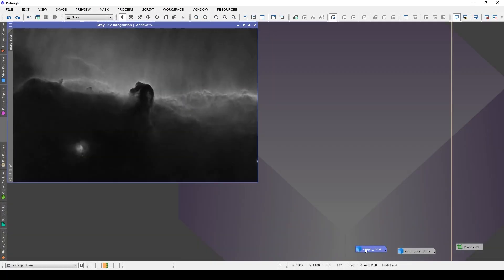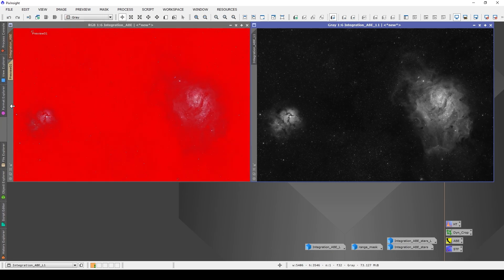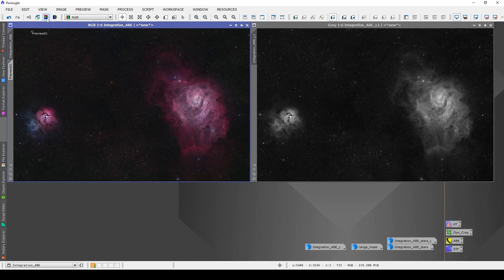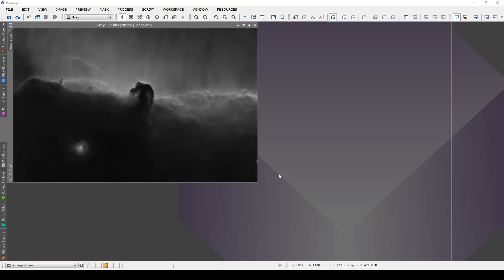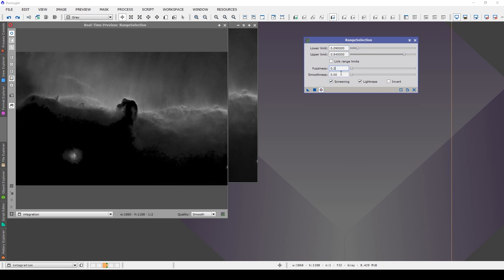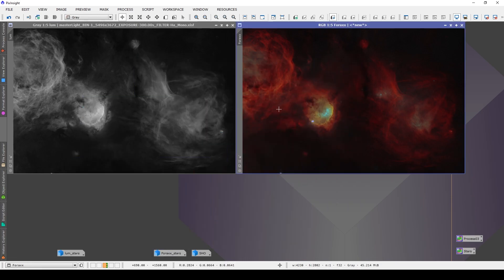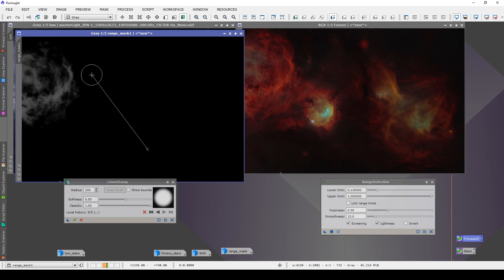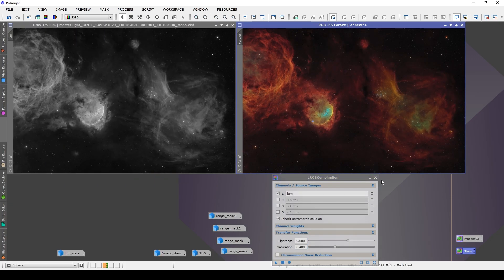Transform Your Images into Masterpieces with PixInsight Masks - Beyond the Basics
In this video, you'll learn how to use Pixinsight masks to take your astrophotography to the next level. Go beyond the basics to see how to use masks to improve your images and transform them into masterpieces. You'll learn how to use masks to fine-tune the brightness and contrast of your images, bring out the details in your photos, and create stunning astrophotography that will captivate your audience. Whether you're a beginner or a more experienced astrophotographer, this video will help you unlock the full potential of Pixinsight masks. So, if you're ready to transform your astrophotography, hit the play button and let's get started!

If you enjoyed this content and would love to see more then please consider buying me a coffee via PayPal.